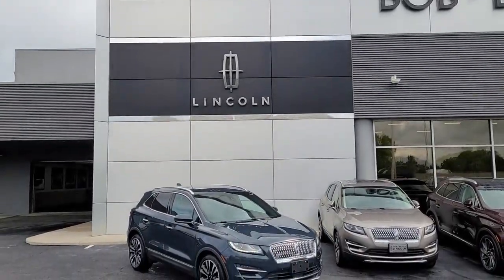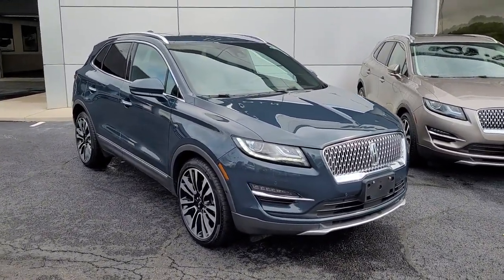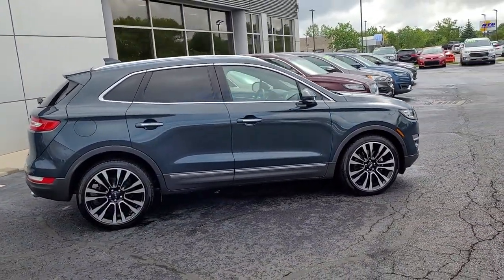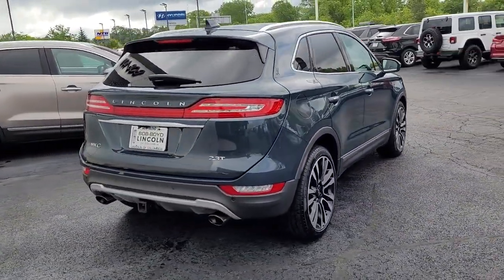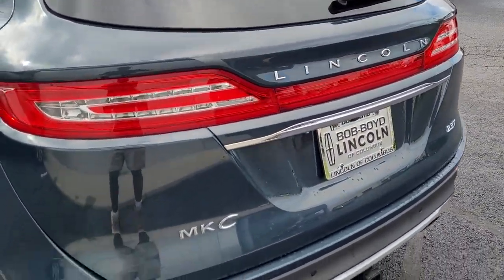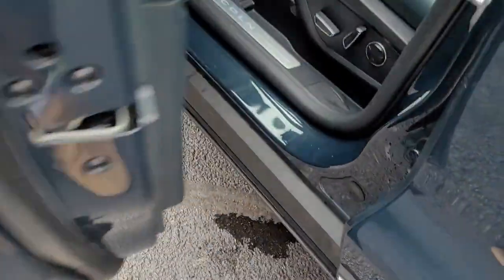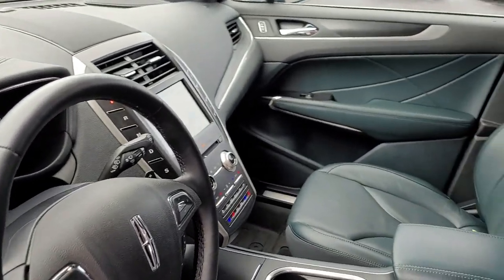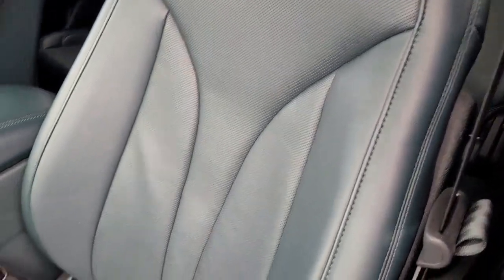2019 Lincoln MKC Lancaster, Delaware, Columbus, Powell, Dublin, OH C22404A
Baltic Sea Green Metallic Used 2019 Lincoln MKC available in Lancaster, Ohio at Bob Boyd Lincoln of Columbus. Servicing the Delaware, Columbus, Powell, Dublin, OH area.

2445 Billingsley Rd.